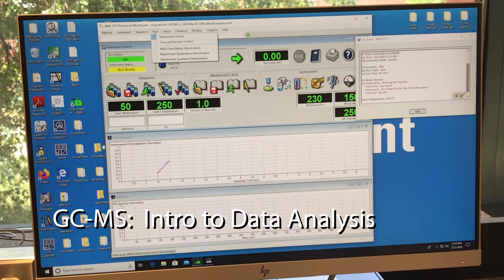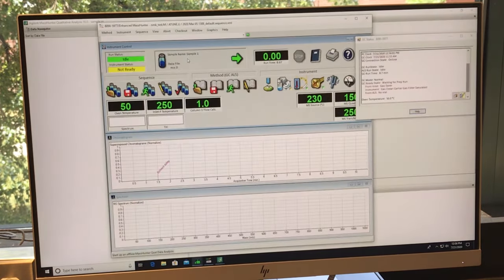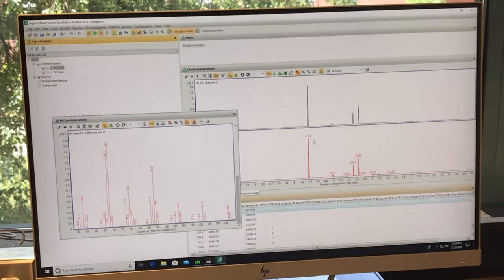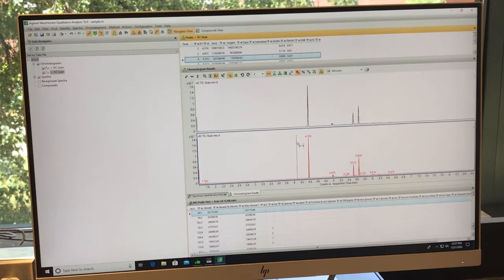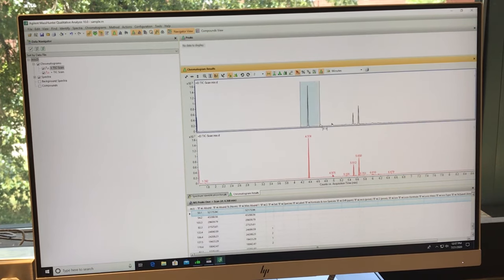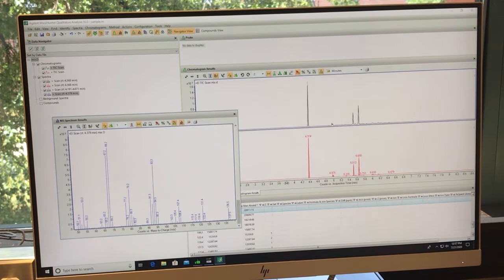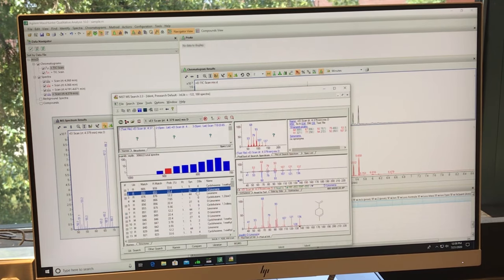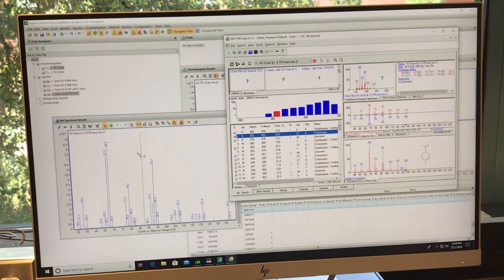GC MS Data Analysis